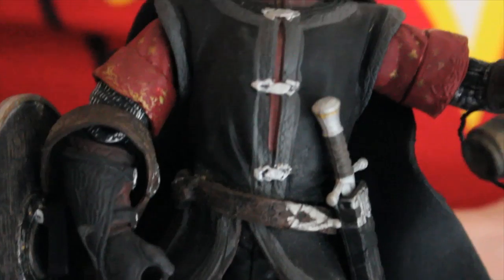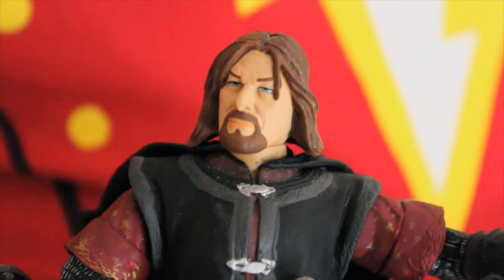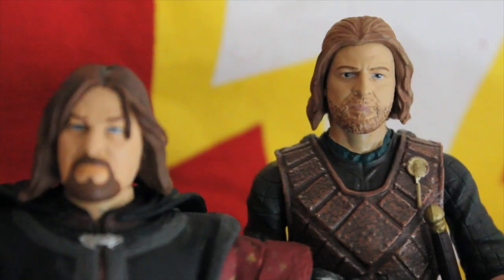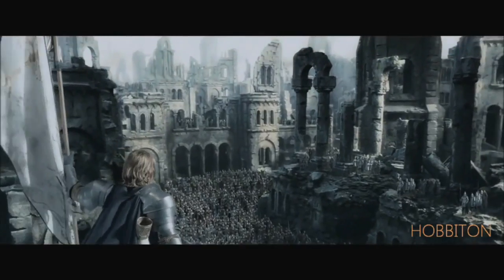Ned Stark / Boromir - Toy Review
This week Scott and Sku compare two toys based on two different characters played by Sean Bean. Which one is the best?